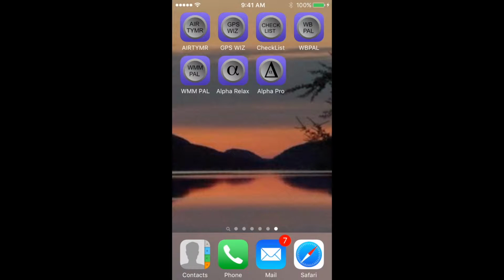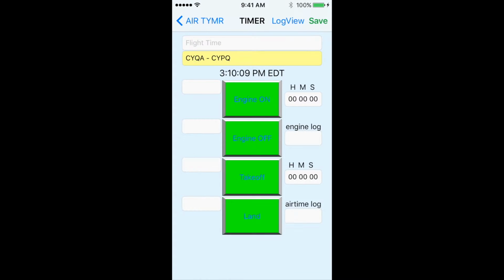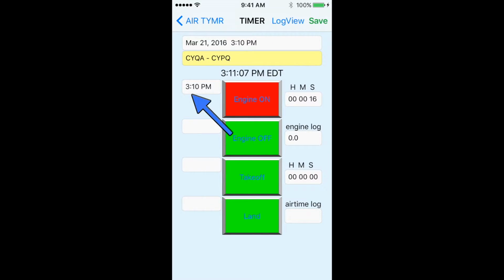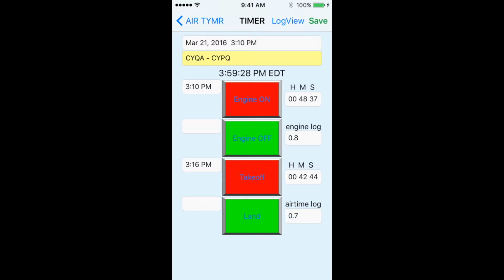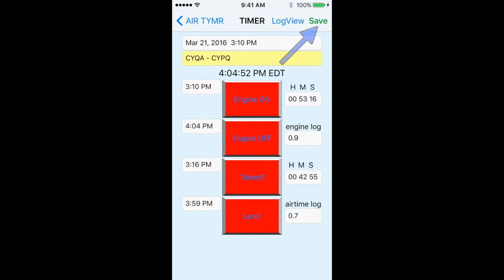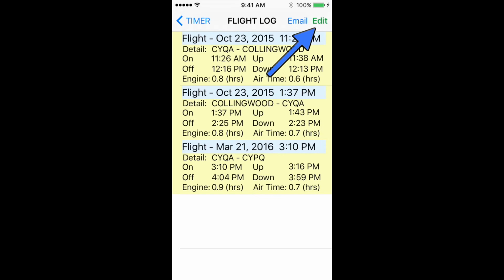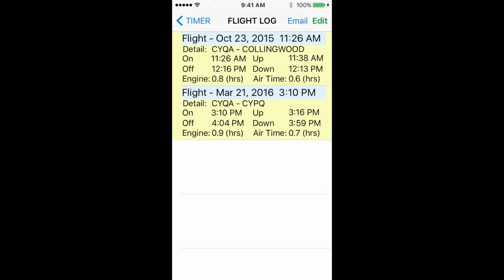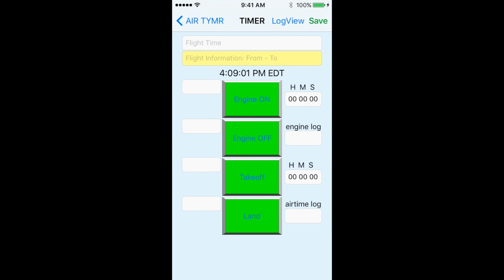AIR TYMR Tutorial - Part 3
This is part 3 of a 3 part video tutorial for the iPhone/iPad AIR TYMR app.
- Part 1 describes the Crosswind Calculator and how to use it.
- Part 2 explains the E6B features for calculating drift course, wind corrected course, W.C.A., flight time, pressure altitude, density altitude and email features.
- Part 3 describes the Flight Timer with a saved log book and more email features